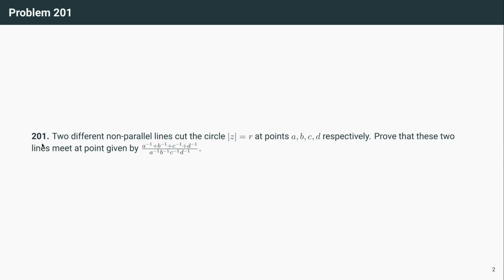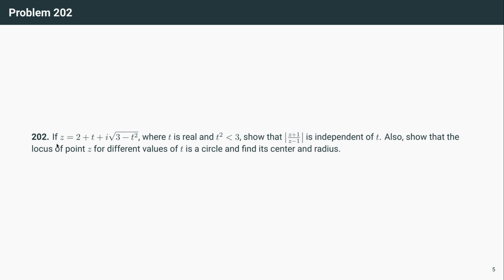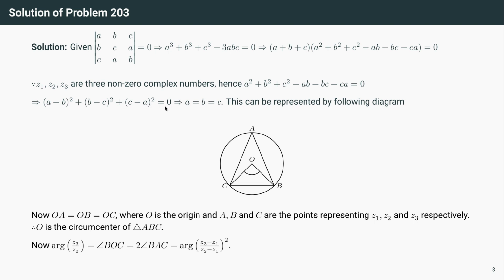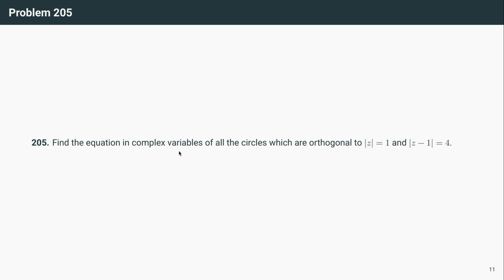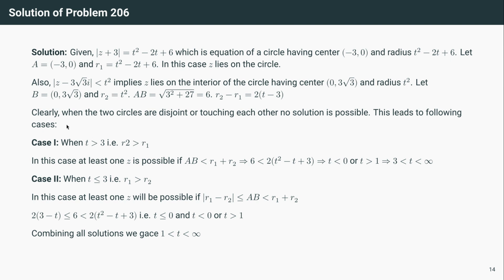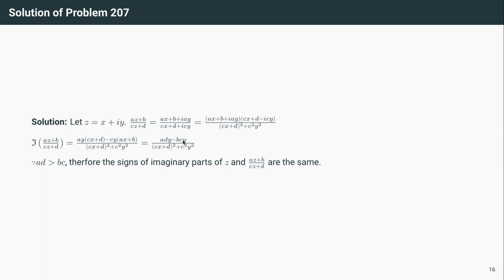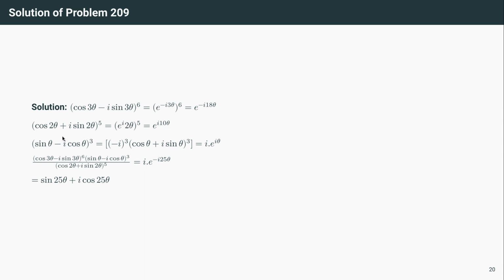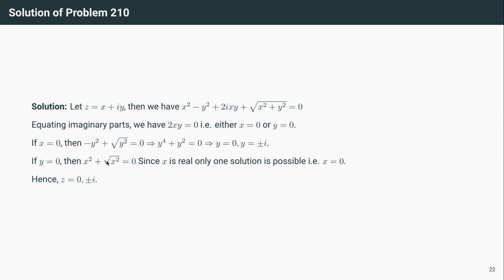Complex Numbers Problems 201-210